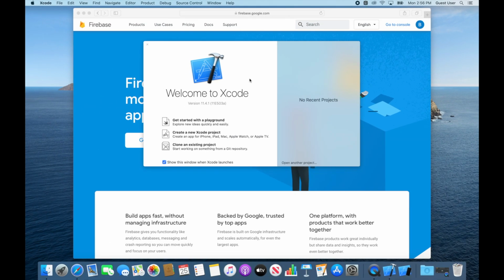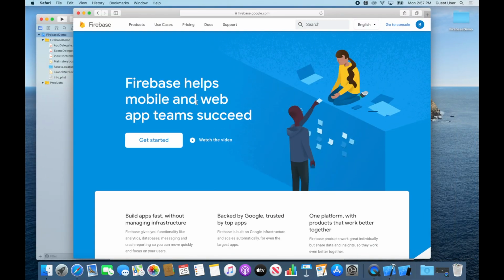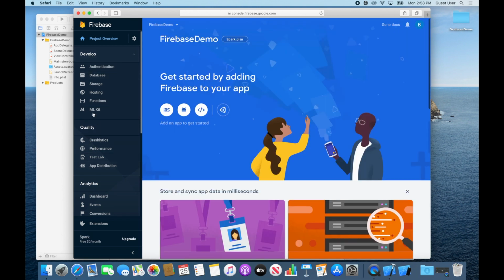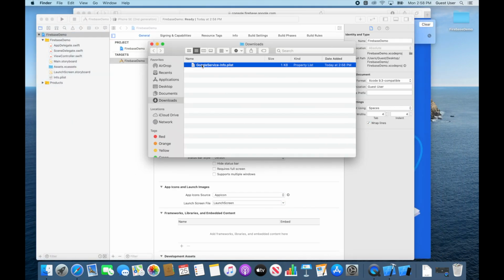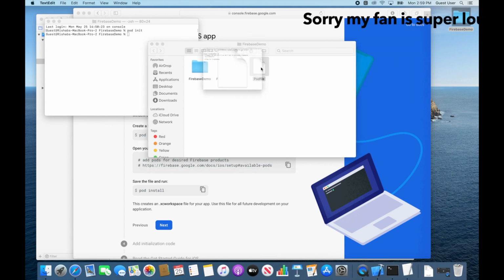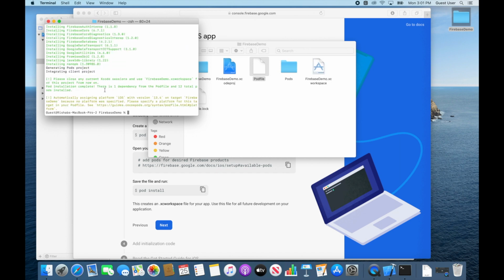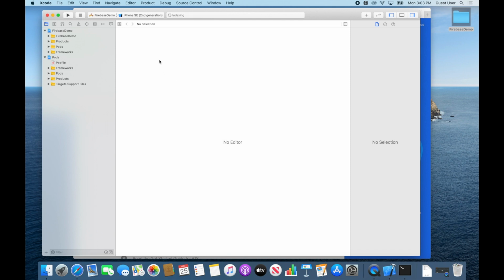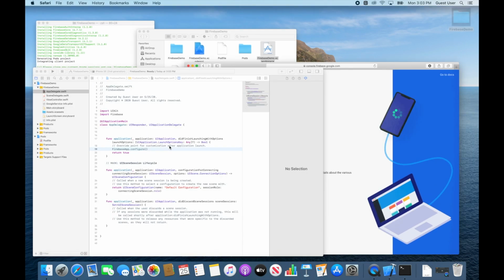Set Up Firebase in iOS App...2020 Update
Hello friends! In this video, I will show you how to integrate Firebase into your iOS app. Let me know if you have any questions in the comments below and I will be sure to answer them.